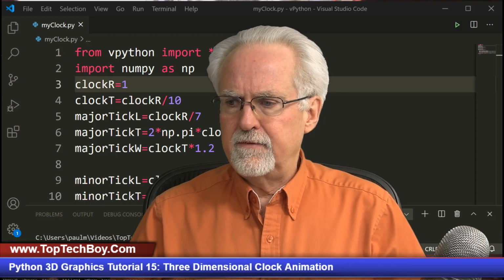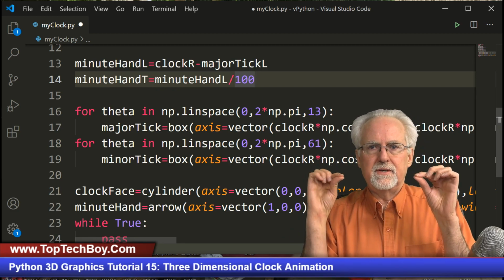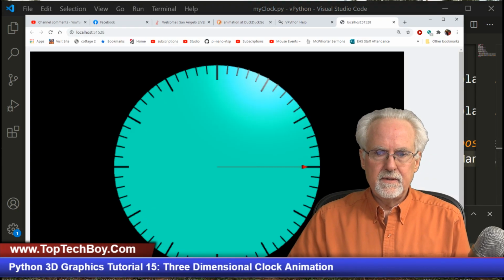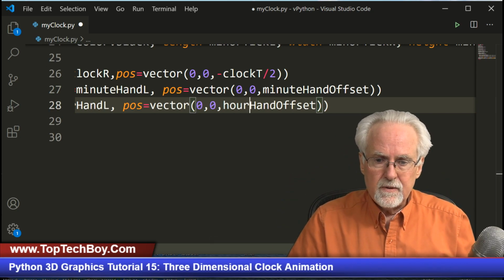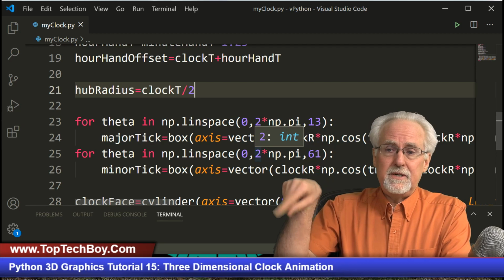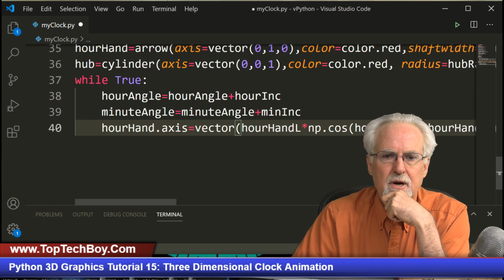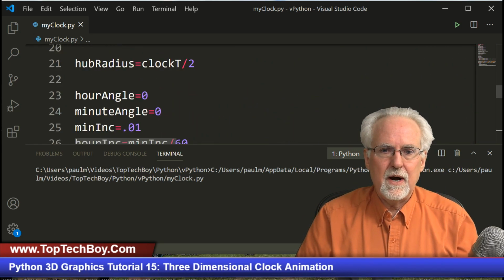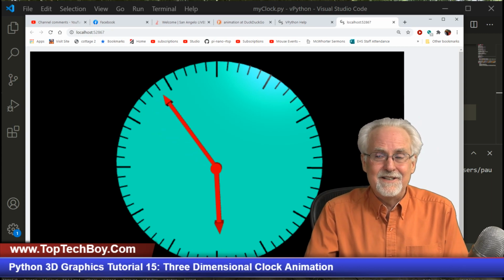Python 3D Graphics Tutorial 15: Three Dimensional Clock Animation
In this video we show step-by-step instructions on how to build a 3D clock face model in Vpython. We will animate the clock in this lesson.